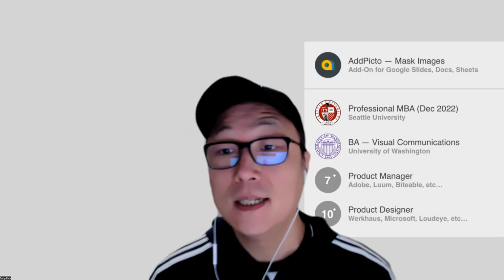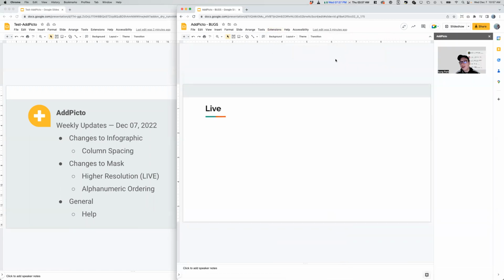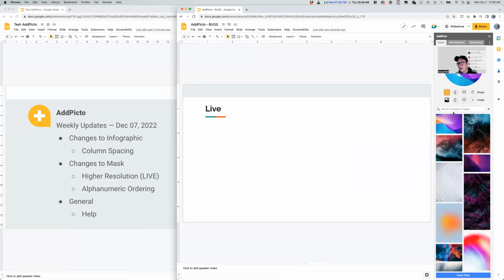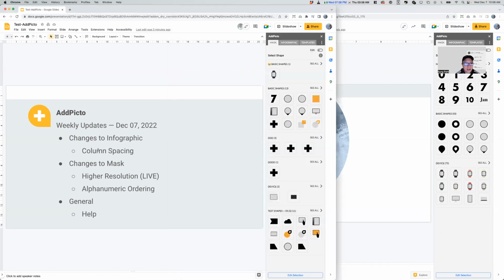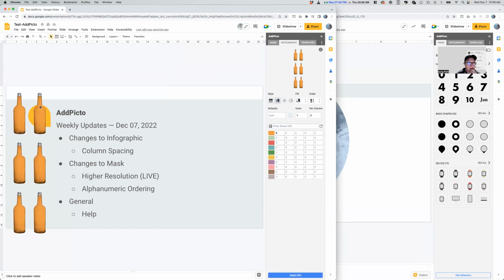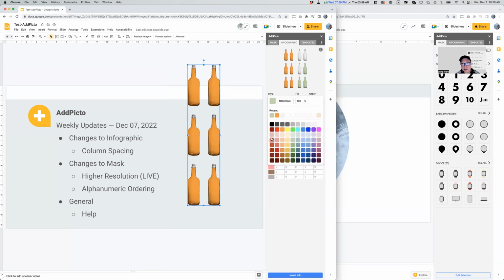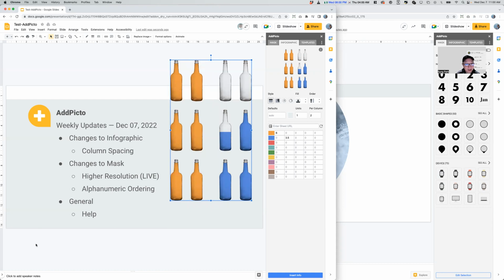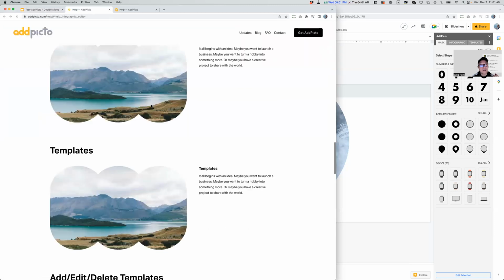AddPicto: Weekly Update - Dec 7, 2022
In this week's updates

1. Column Spacing: (Live on Mon - Dec 12, 2022)
We've made changes to how column spacing works in Infographic!

2. Mask Resolution: (Live NOW)
We've updated our masked images to have higher resolution, so it will no longer look fuzzy when you insert masked images.

3. Mask Select Shapes: (Live on Mon - Dec 12, 2022)
A minor change. The categories in Select Shape will be alphanumeric.

3. HELP!  (Live on Mon - Dec 12, 2022)
We've added an Info icon on each screen that will take you to our help page with additional information on the feature and how to use it!